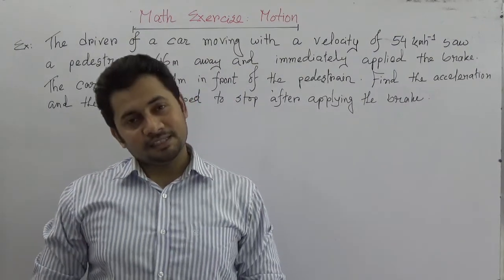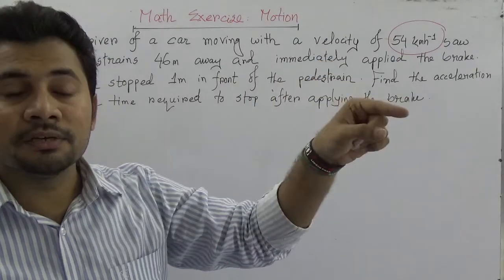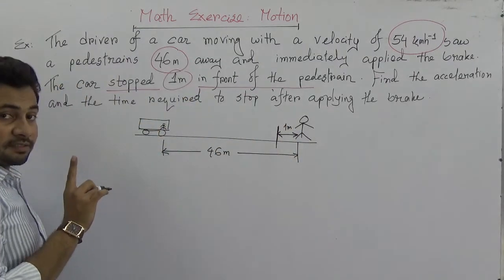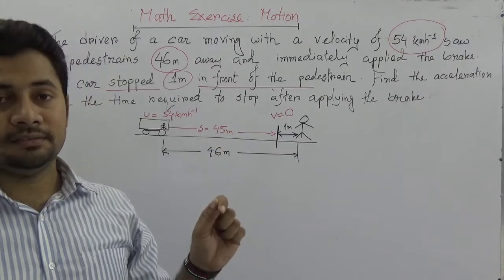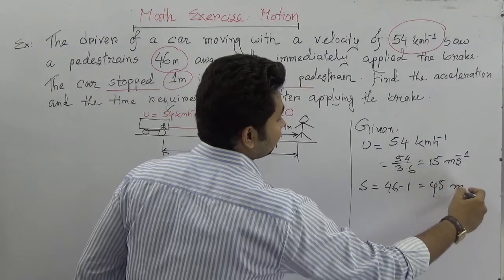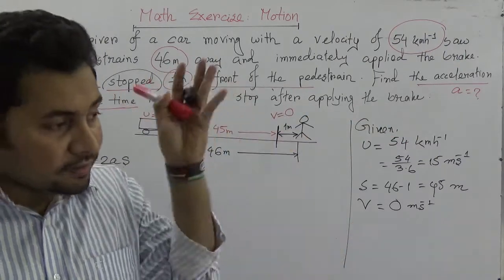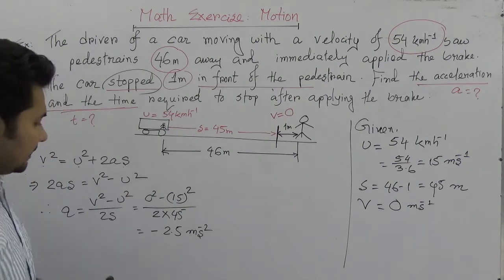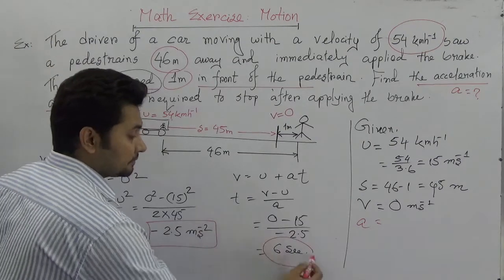Motion Mathematical Exercise 3 | SSC Physics | Fahad Sir